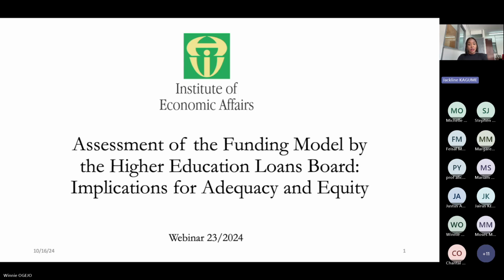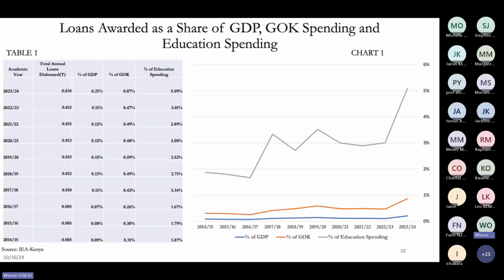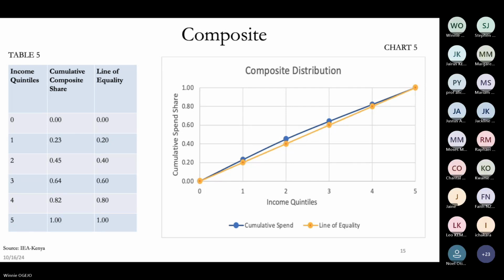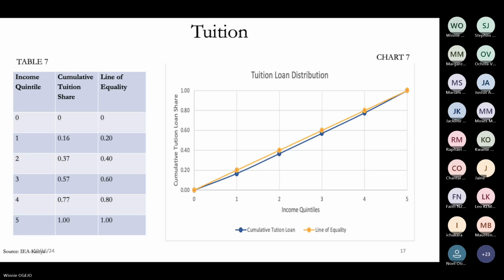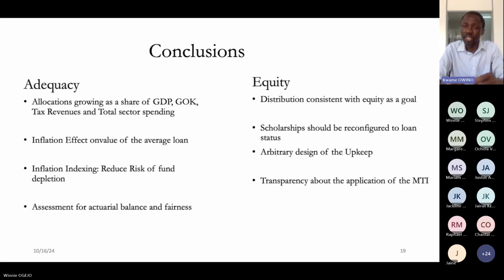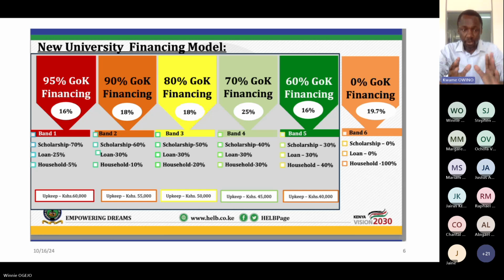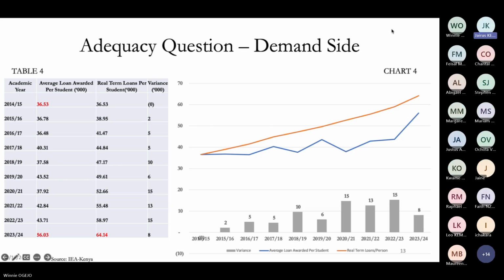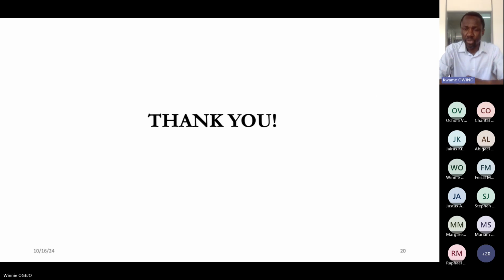Webinar #23/2024 Assessment of the Funding Model by The Higher Education Loans Board Implication